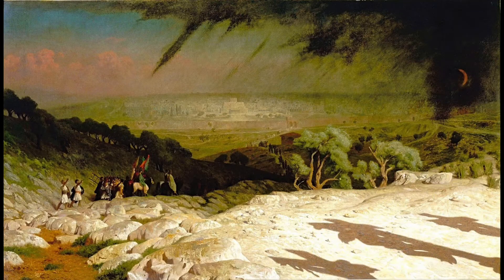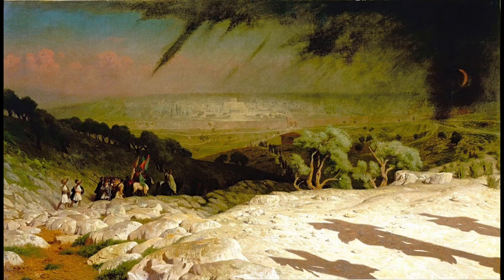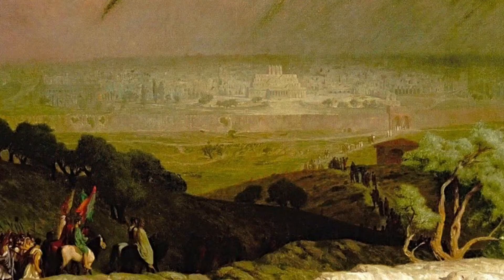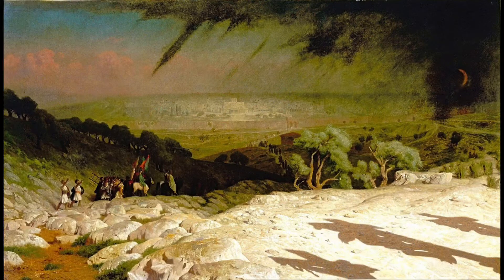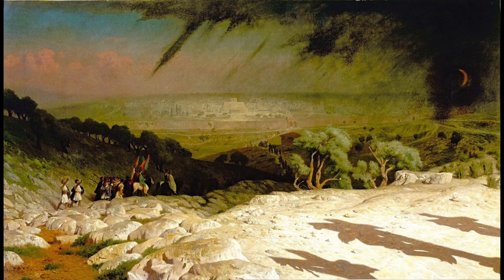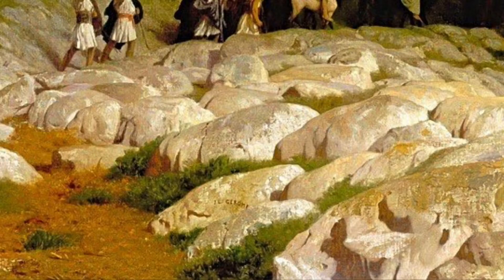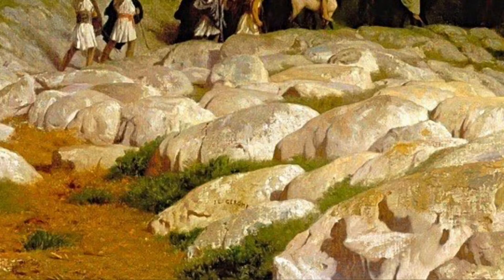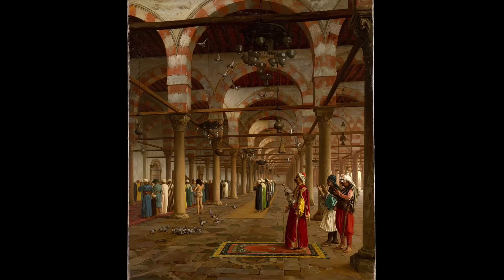Gérôme - Jerusalem | Art Talks for Beginners! Episode 04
Jean-Léon Gérôme
Jerusalem
1867
Academic Art
Musée d’Orsay, Paris

Images:
10:44 Baldung Grien - The Crucifixion of Christ
13:44 Delaroche - The Children of Edward
15:39 Heim - Charles X Distributing Awards at the Salon of 1824
17:10 Mantegna - The Crucifixion
19:05 Gérôme - Pool in a Harem
19:09 Gérôme - The Snake Charmer
19:14 Gérôme - Prayer in the Mosque
20:05 Gérôme - The Death of Caesar
20:09 Gérôme - The Execution of Marshal Ney
20:14 Gérôme - The Duel After the Masquerade
23:16 Musée d’Orsay, Paris